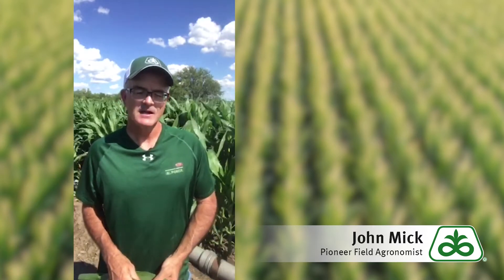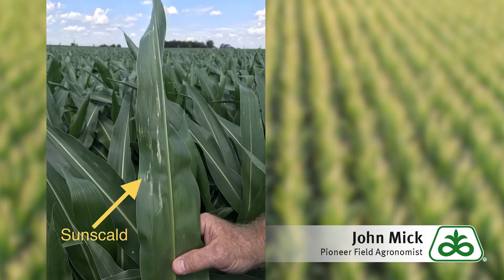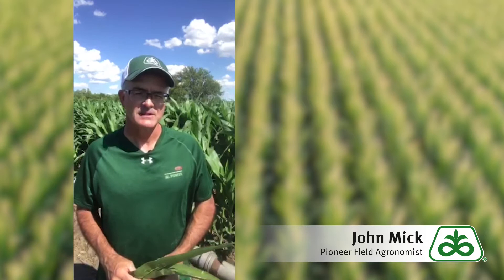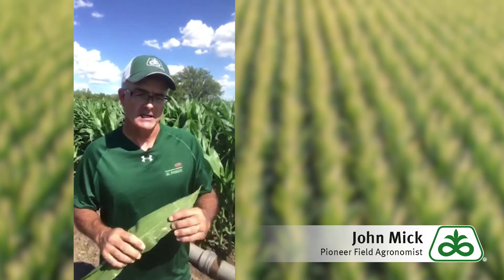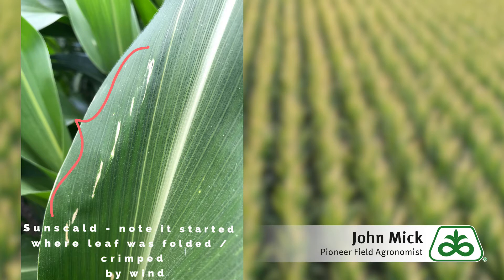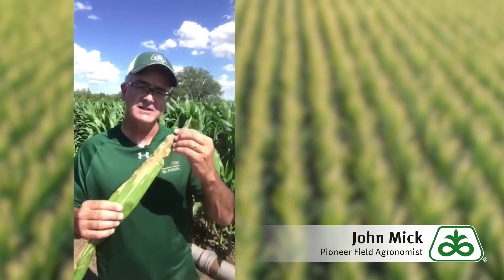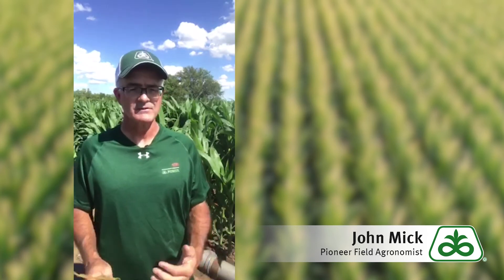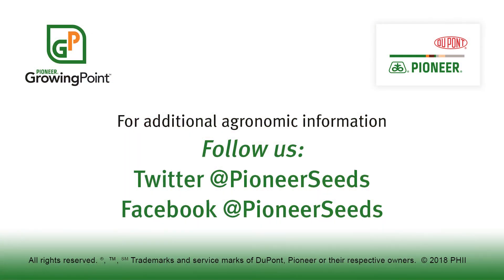Sunscald on Corn Leaves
Have you seen white injury spots showing up on your corn leaves? Pioneer Field Agronomist John Mick is here to explain the phenomenon and what it means for your corn plants and yield potential.